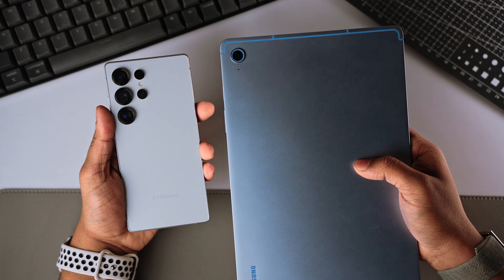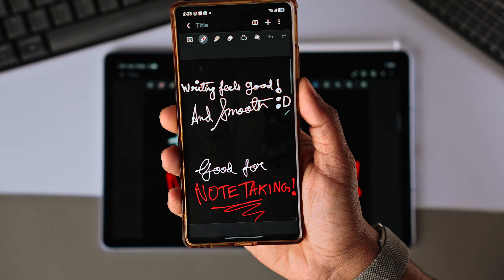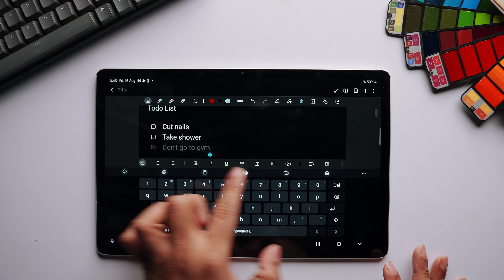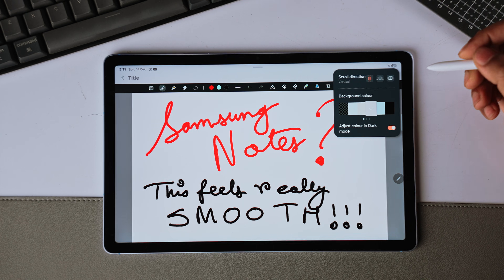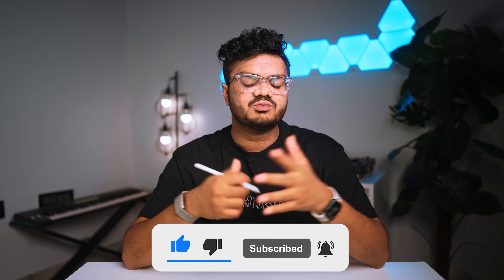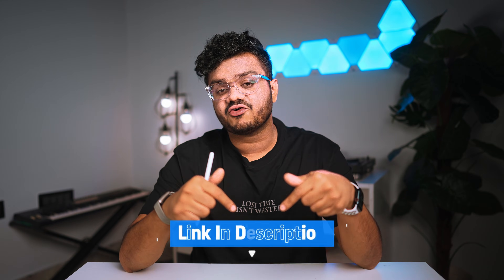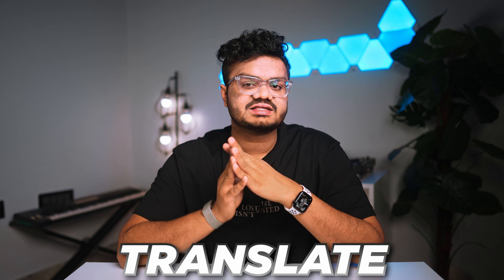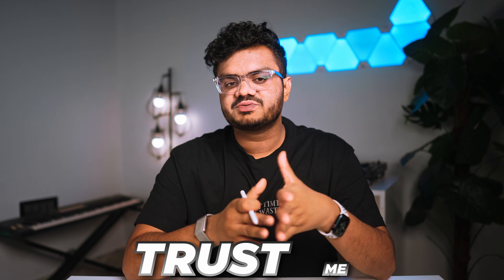Samsung Notes in 2026 is Just INSANE! 📝🔥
Samsung Notes: The Best Note Taking App 2026? 📝🚀

Are you ready to see why Samsung Notes in 2026 is completely insane? In this video, we break down the latest Samsung Notes features that make it one of the best note-taking apps in 2026 — and why it’s now competing with apps like GoodNotes and Notion. From next-level handwriting recognition and AI integration to powerful productivity tools, Samsung Notes just took a giant leap forward.

Whether you’re a student, professional, creator, or tech enthusiast in India, USA or worldwide, this deep dive will show you everything you need to know about Samsung Notes’ new capabilities. If you’ve ever wondered how to take better digital notes, stay organized, or maximize your workflow — this is the video for you.

FEATURED PRODUCTS:
📱 Samsung Galaxy S25 Ultra:
📱 Samsung Galaxy Tab S10 FE:
📱 Samsung Galaxy Tab S9 FE+